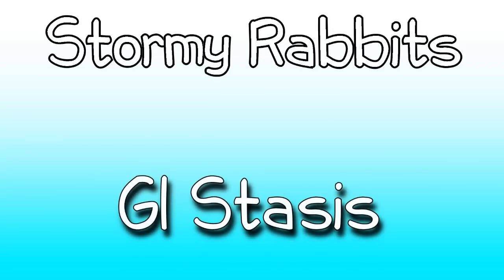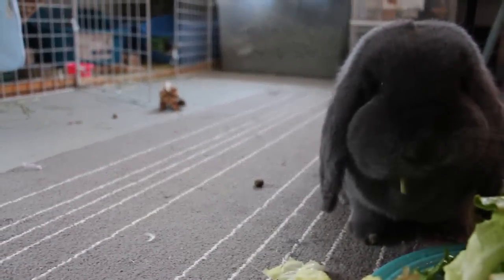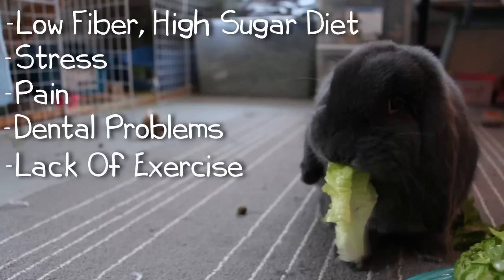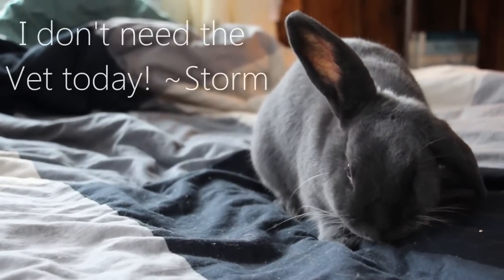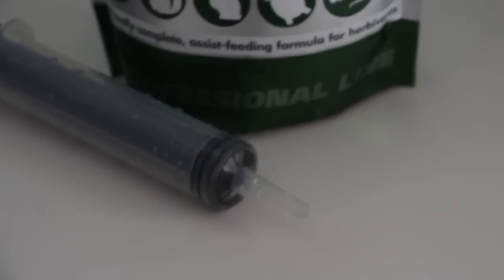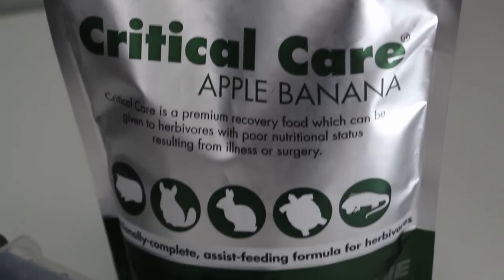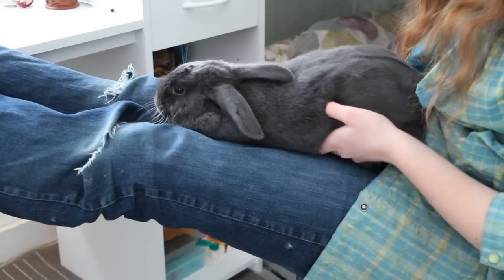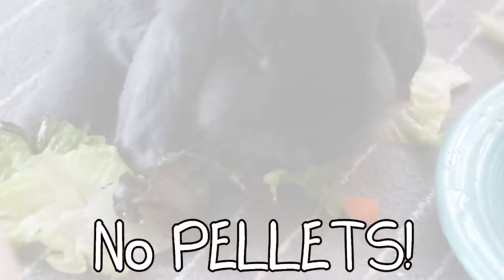GI Stasis In Rabbits (Gastro-Intestinal Stasis)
GI Stasis In Rabbits! "My rabbit stopped eating then it died" It has happened too many times to people. Let's not let it happen.
LINKS FOR MORE!
Feel free to send me a PM :)